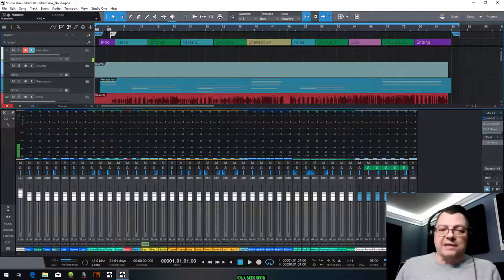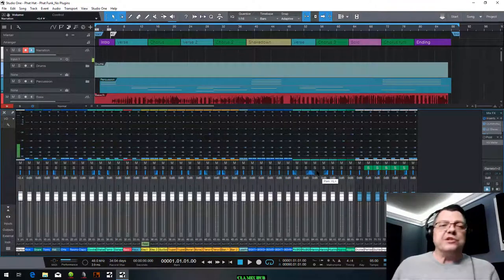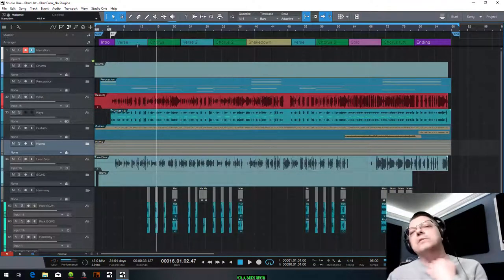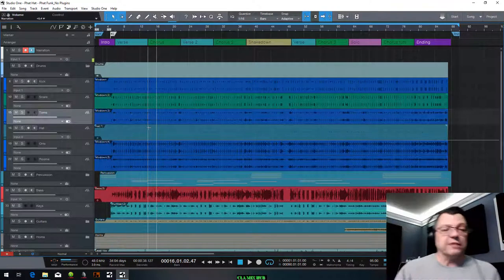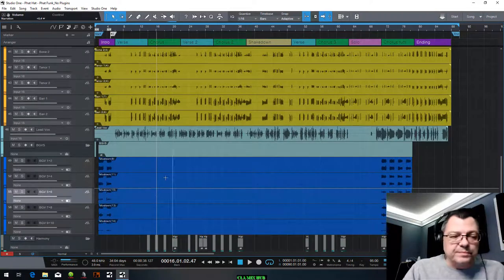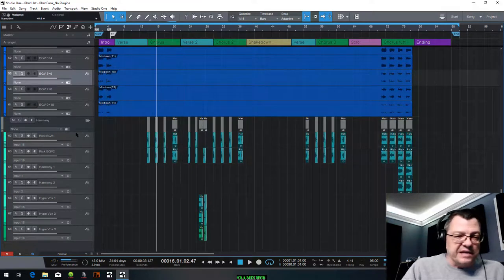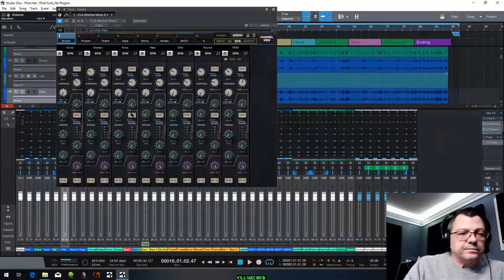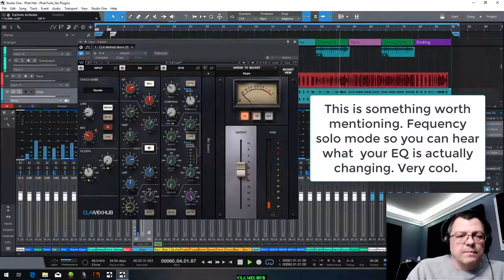Waves CLA MIX HUB (You Need To Do Some Editing First)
Here's a video of me trying to explain what needs to be done before you use the CLA Mix Hub. You probably should do this pre-production clean up in every project that you do any way.

This plugin reminds me of MIXBUS by Harrison Consoles.

It actually sounds really good I just couldn't really get in to the behind editing and work flow. I think it's some thing you should really checkout if you're looking for a budget DAW and want to mix something really fast that sounds good.

I'm currently working on a video that explains how I use Dante in my studio. If you haven't heard about it you should check it out.